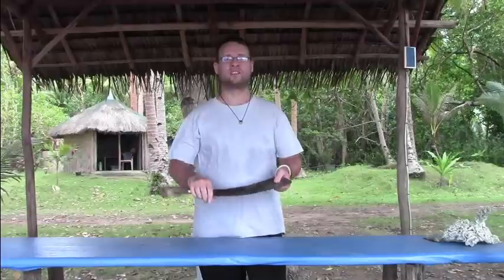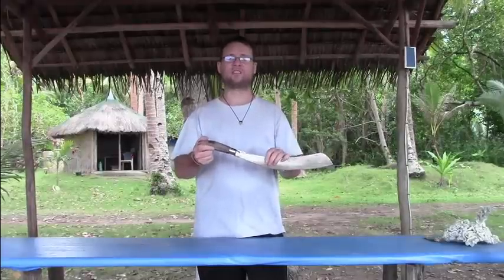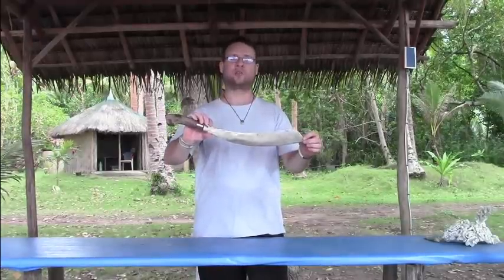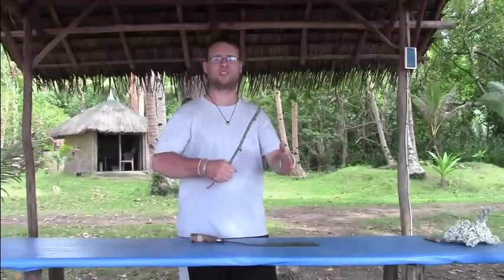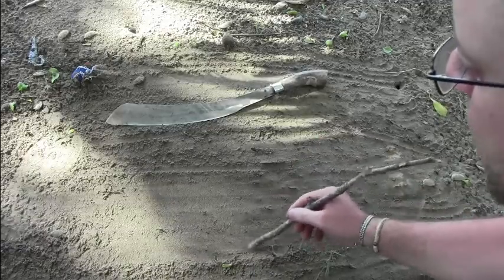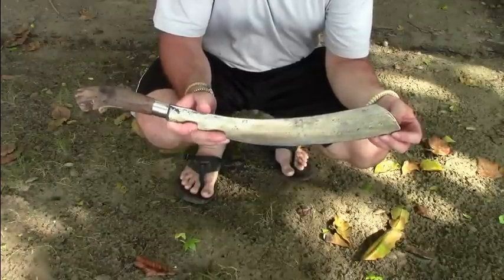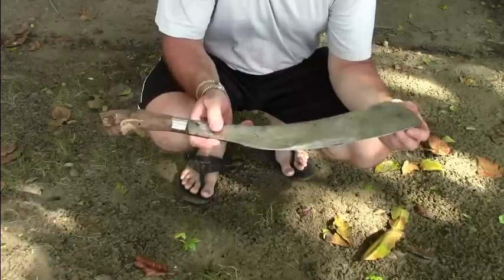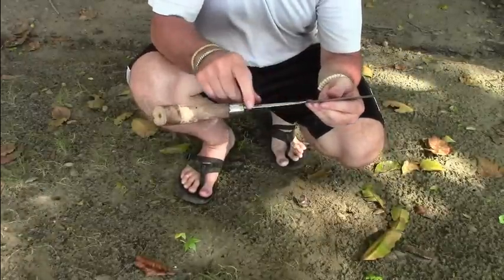Thoughts About the RAY MEARS and BEAR GRYLLS Parang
Some basic thoughts about the differences of the Ray Mears and the Bear Grylls Parang.